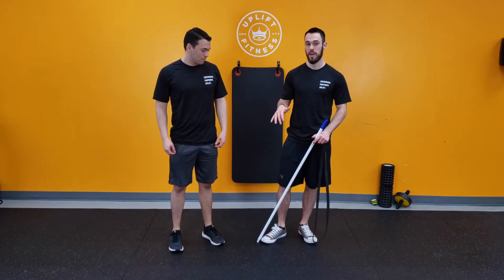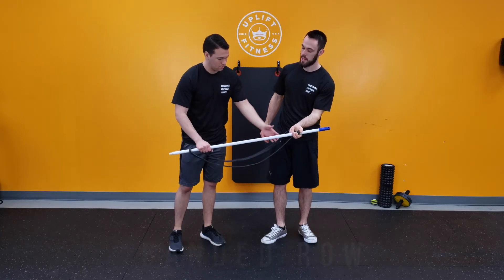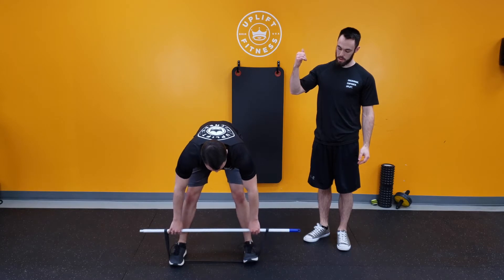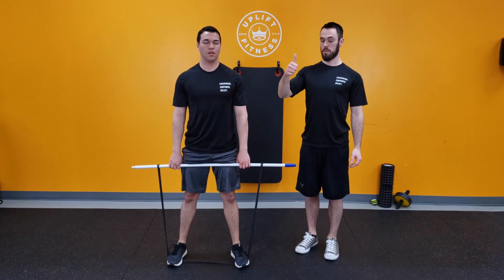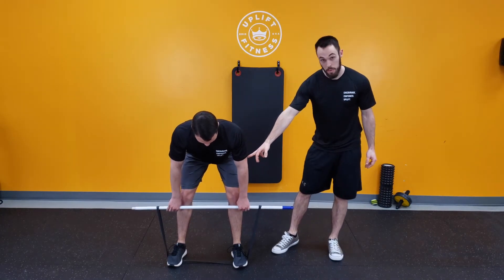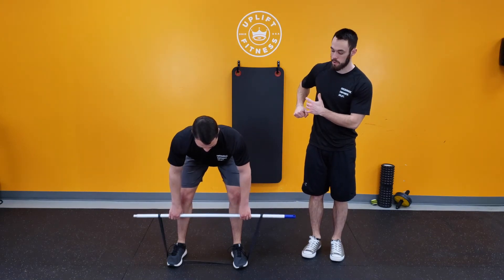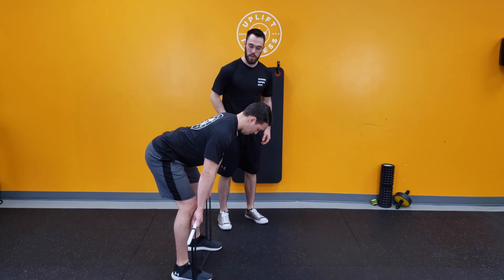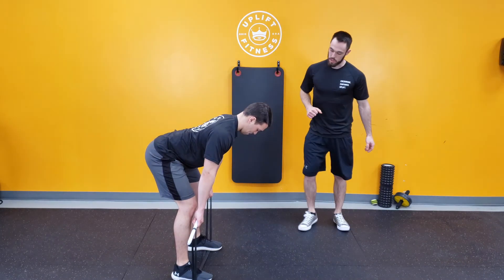Banded Row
Want to see how use these movements to create an at home workout? to download Uplift At Home!